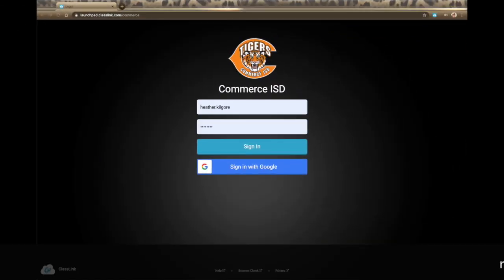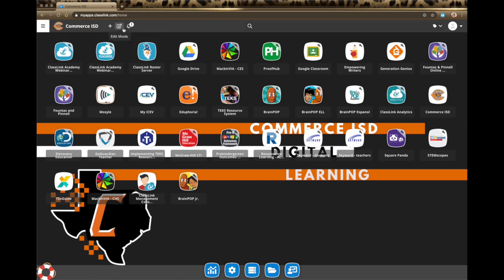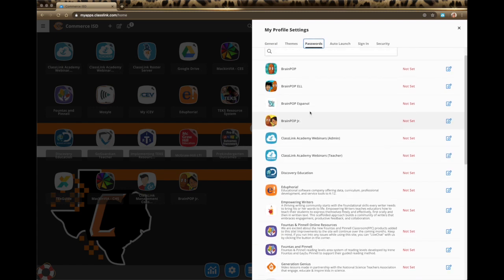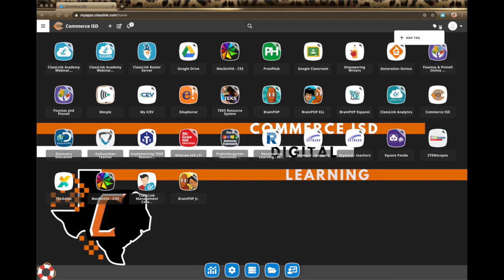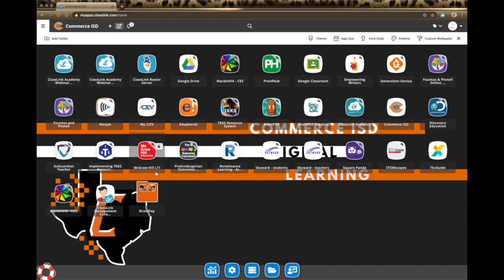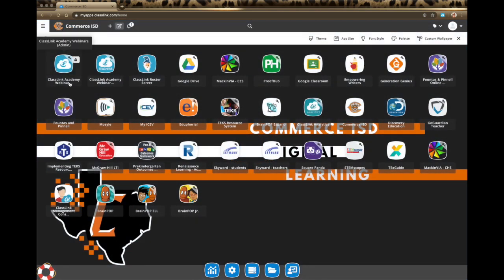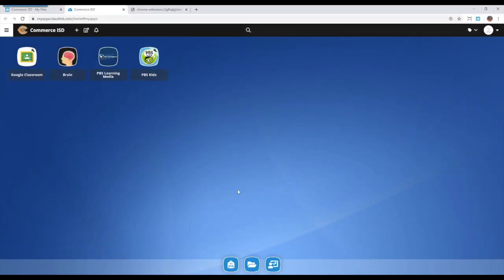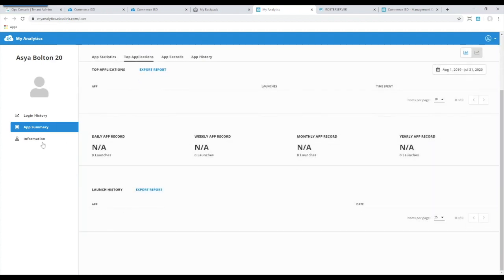Commerce ISD ClassLink Teacher Training - Summer 2020